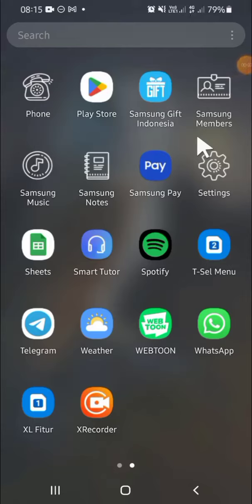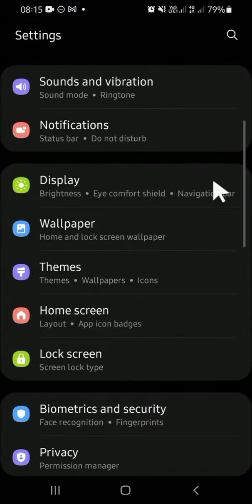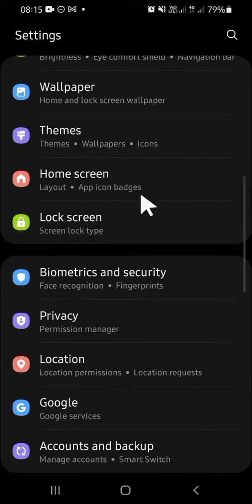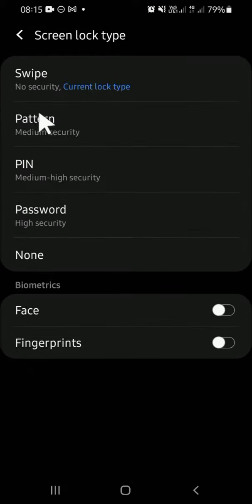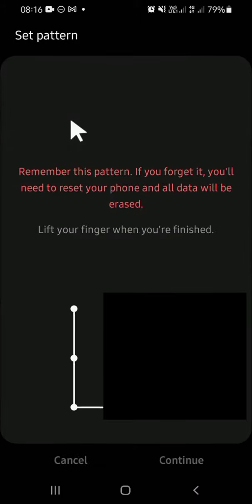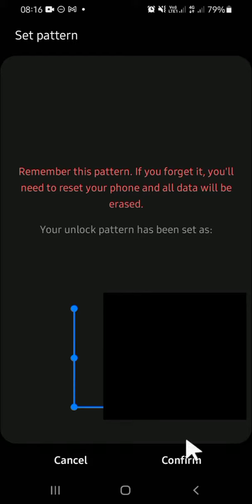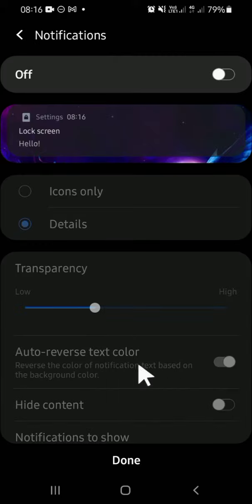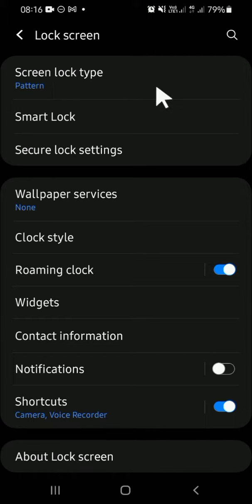Enhance Your Android Security! How to Set Pattern for Your Lock Screen on Android Mobile Phone?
Prevent someone from opening your android phone by setting pattern to lock your screen! Here's a tutorial on how you can set unlock pattern on android mobile phone. Let's take a look!